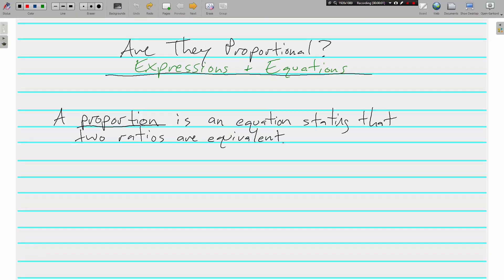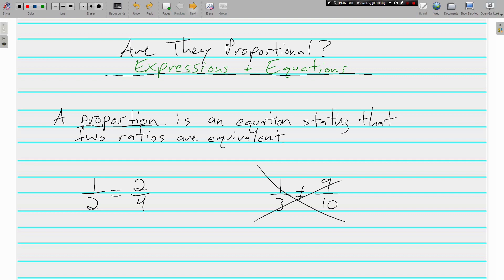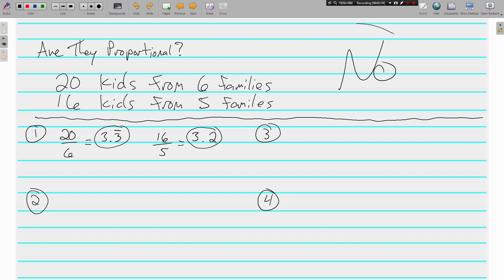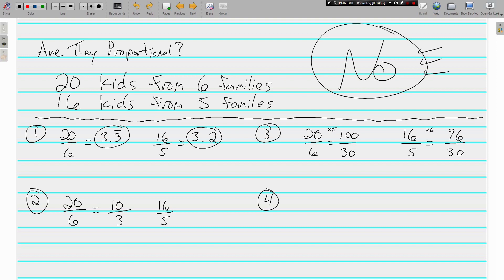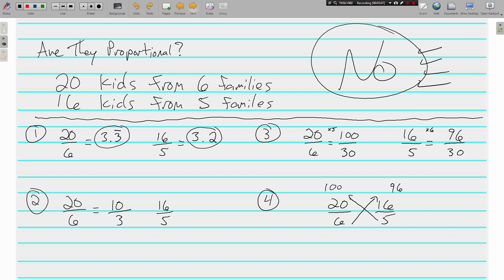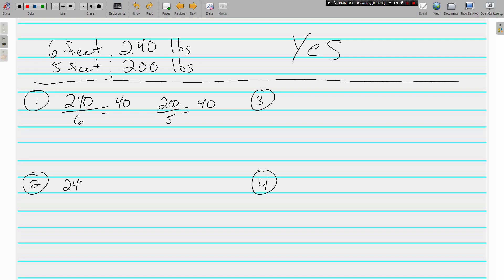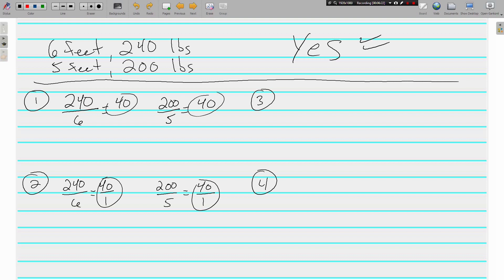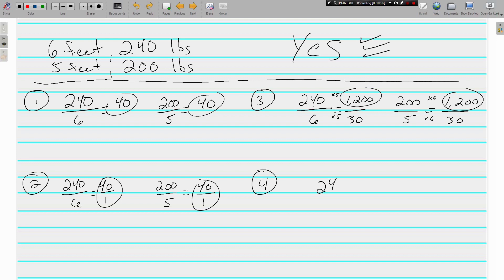Are They Proportional - Expressions and Equations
Topic:  Porportionality

In this video we discuss how to determine if expressions and equations are propotional.